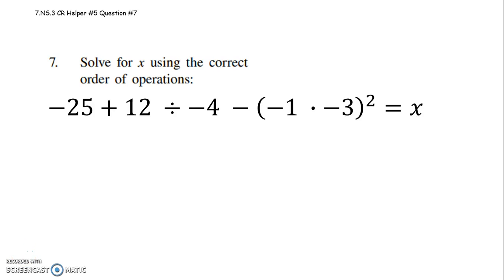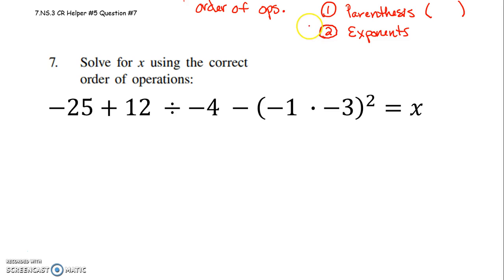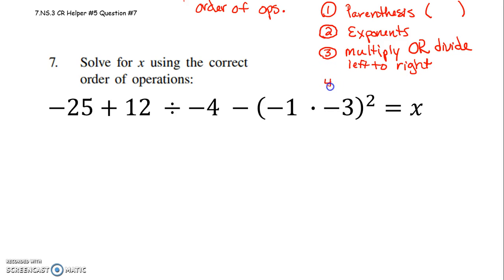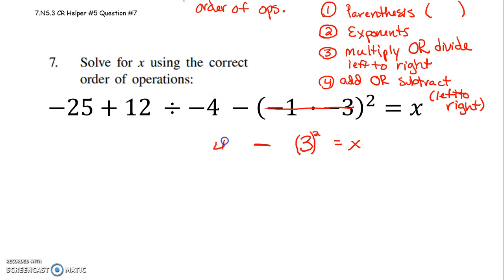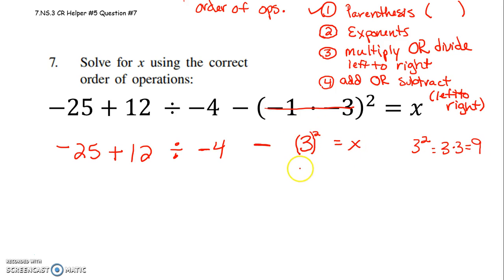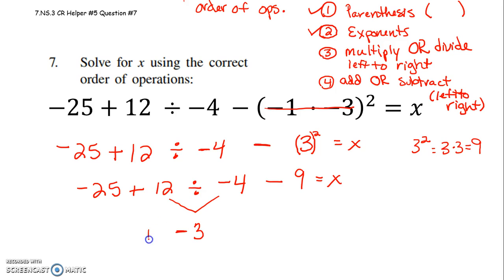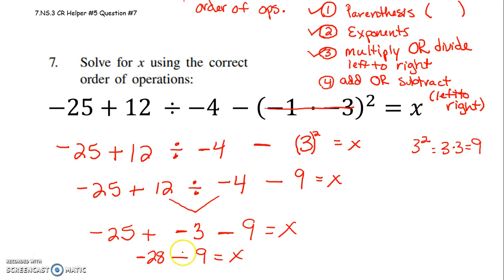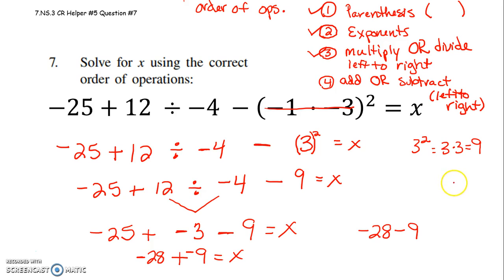7 NS 3 Grade 7 CR helper #5 Question #7